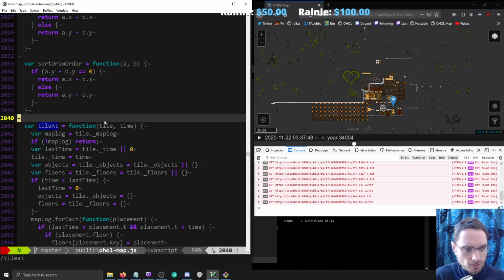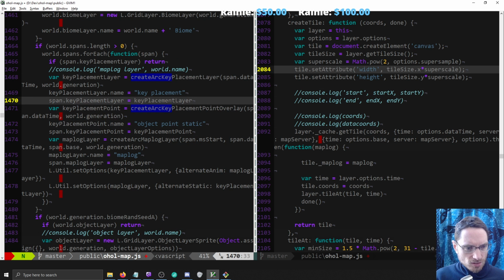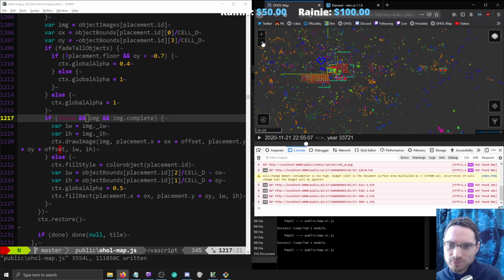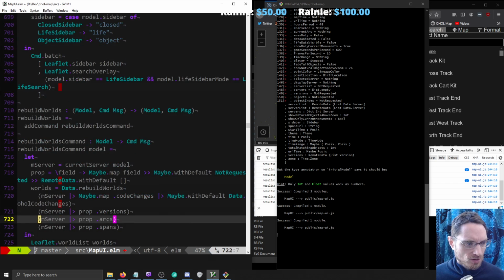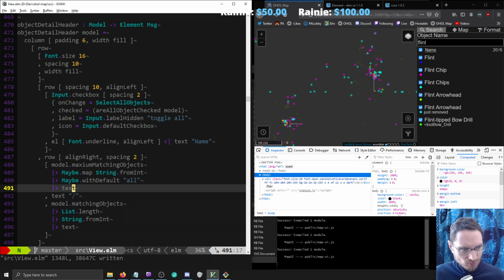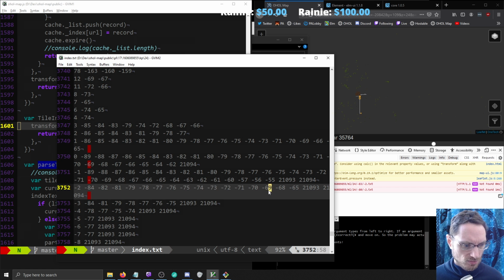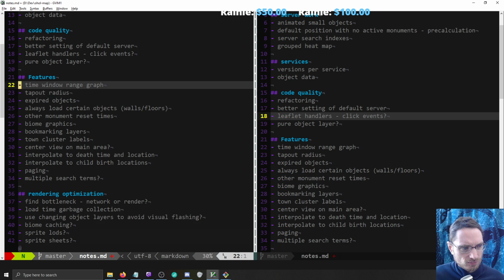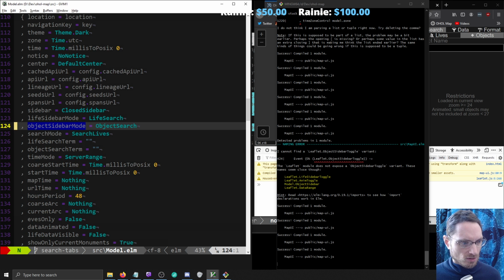JS/Elm: Refactoring animation view for highlights - mapping One Hour One Life